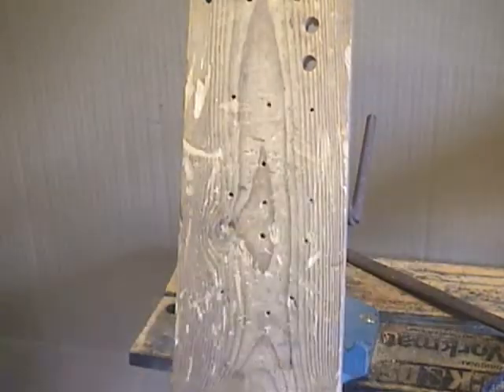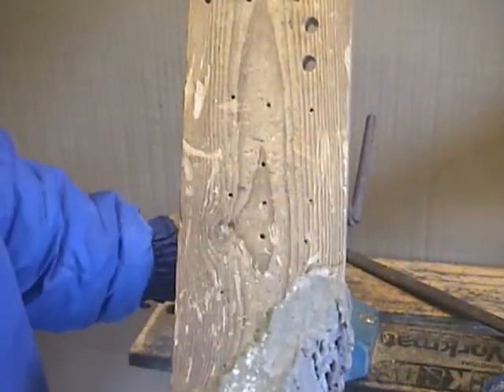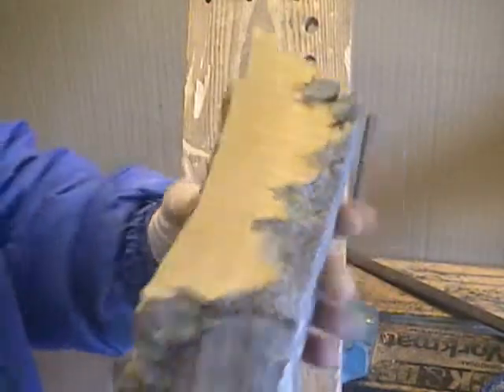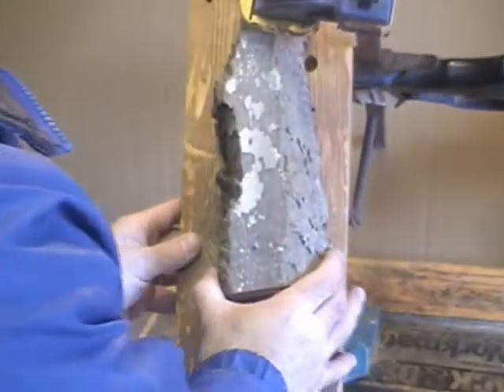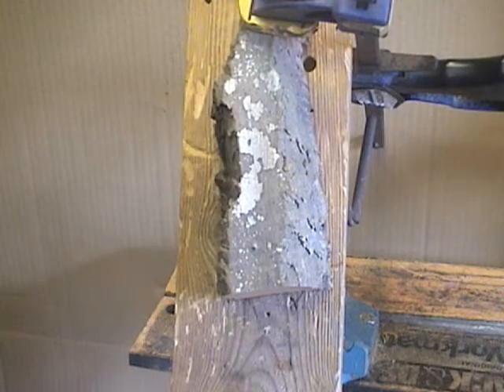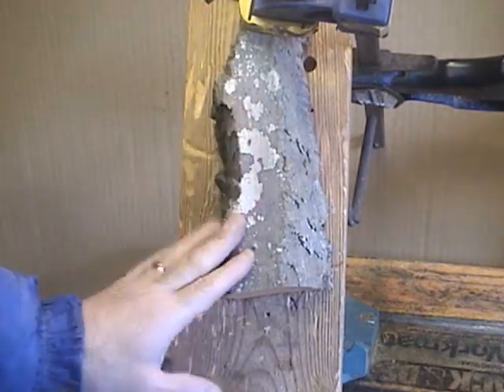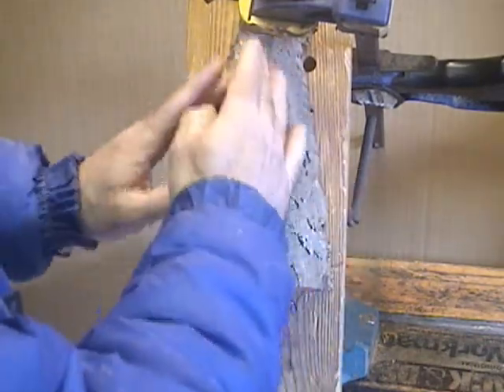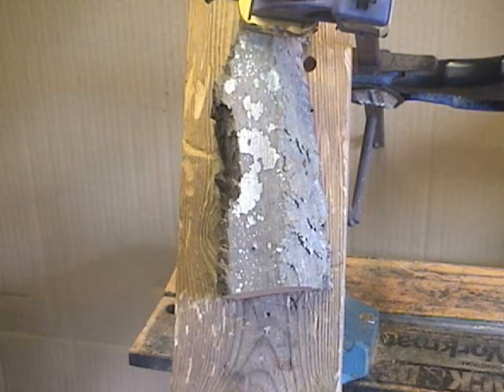How To Carve A Wood Spirit Face With Hand Tools 1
How To Carve A Wood Spirit Face With Hand Tools

Wood carving tips a step by step carving tutorial on How To Carve A Wood Spirit Face With Hand Tools in cottonwood bark  by Kevin Doherty Remember all links provided in my tutorials are affiliate links and I will receive a small commission off anything you purchase through clicking a link. Thank you for your support.